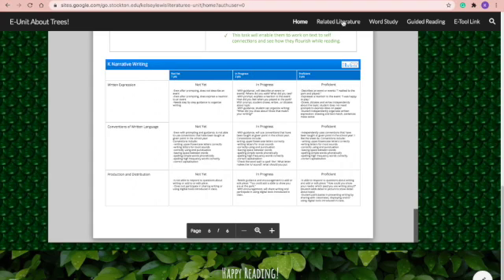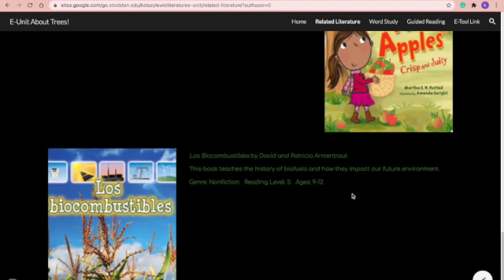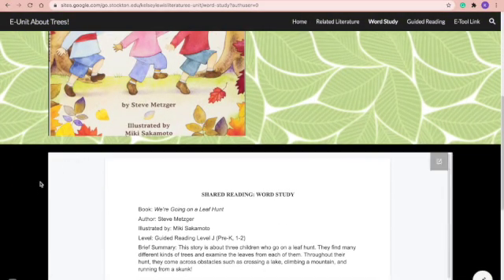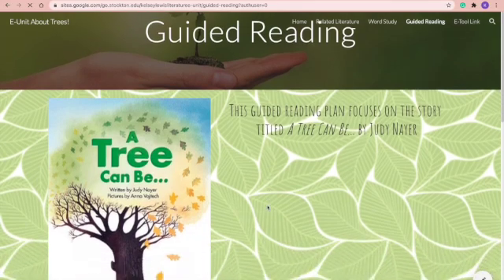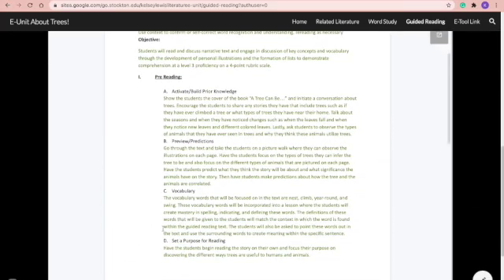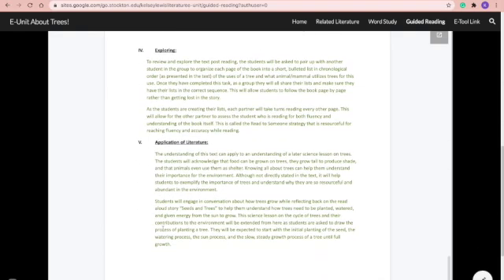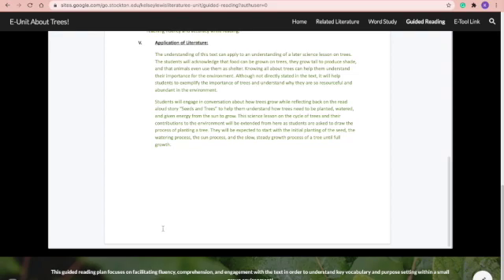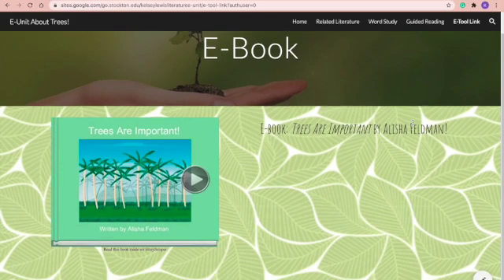Kelsey Lewis' Literacy E Unit